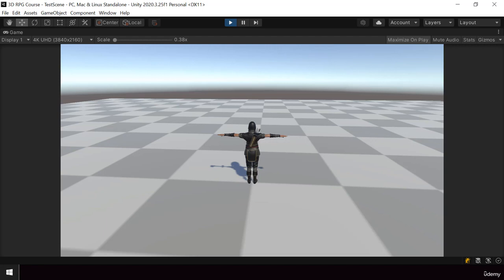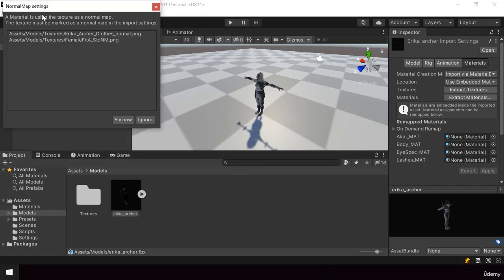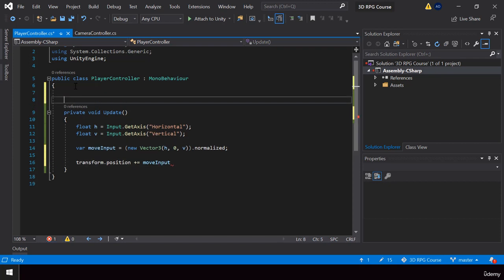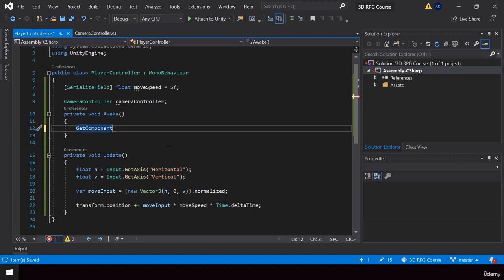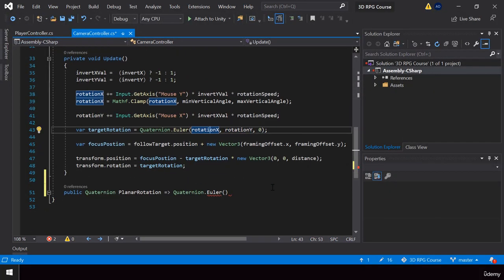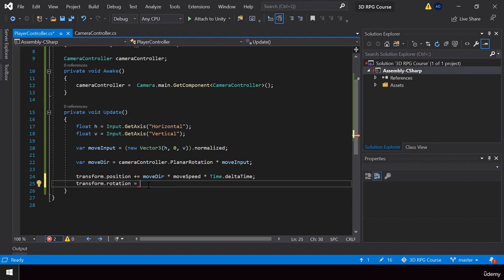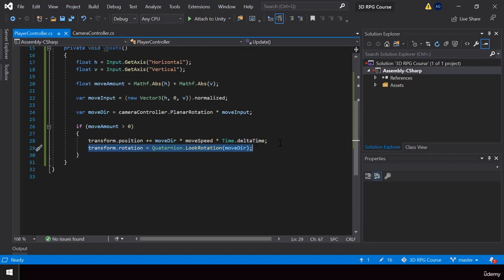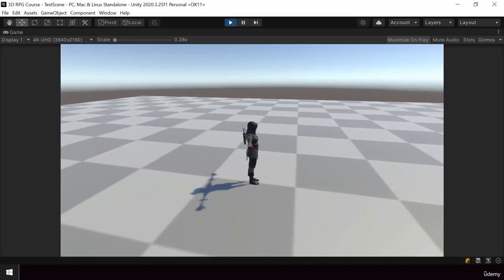5 Character Movement